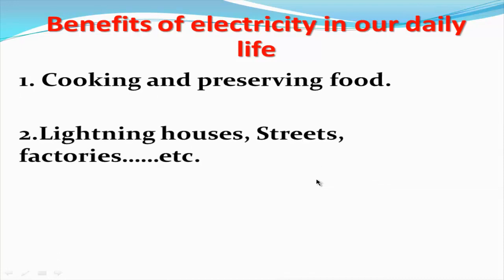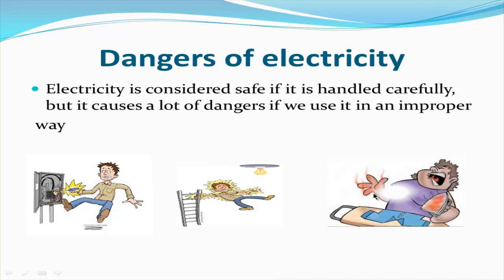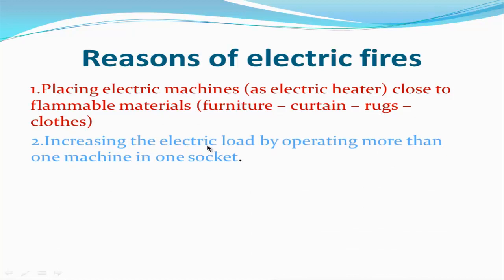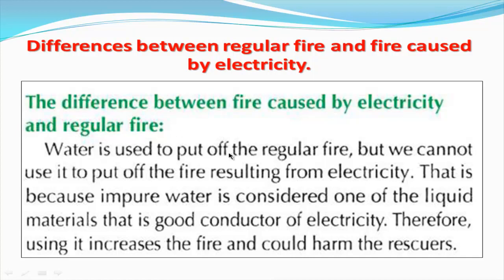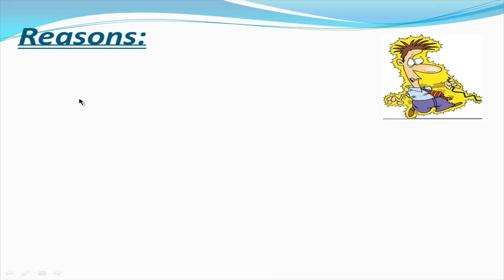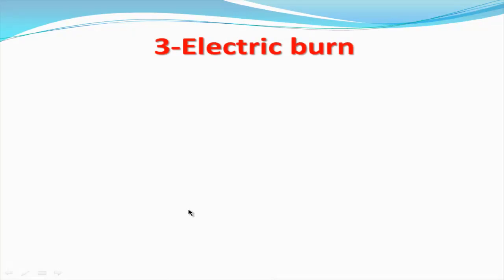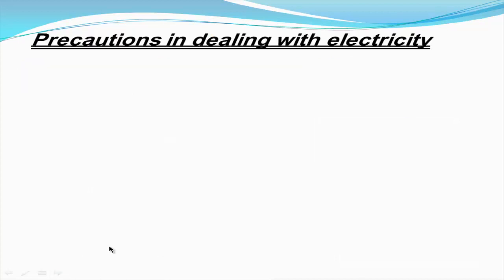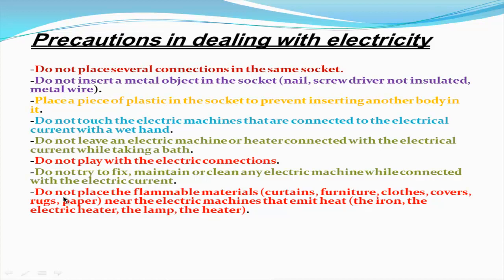Science form 6 Unit 2 lesson 2 Dangers of electricity